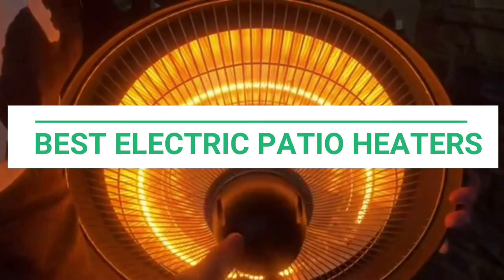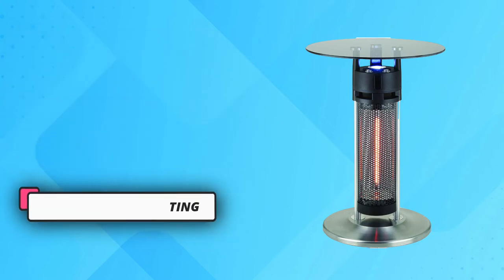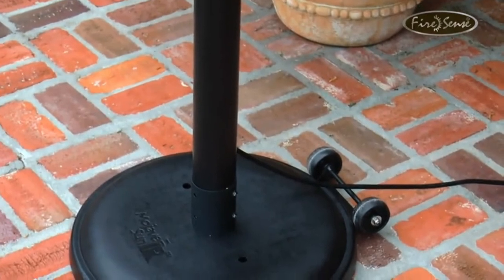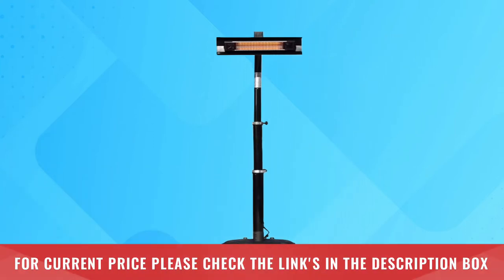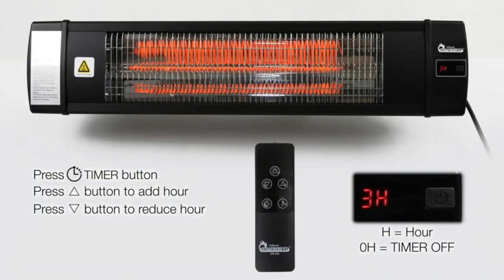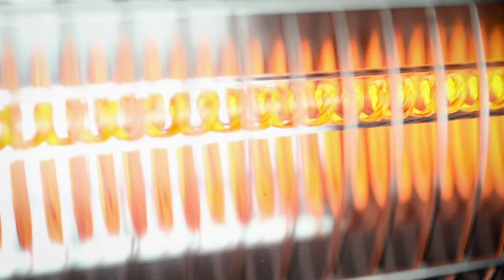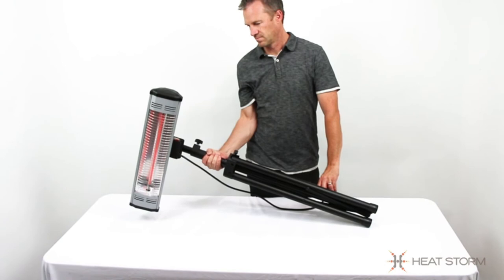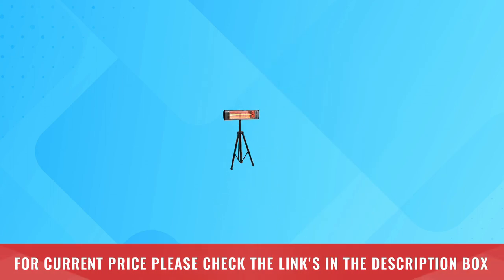Best Electric Patio Heaters Consumer Reports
As of my last update in September 2021, there were several highly-rated electric patio heaters available on the market. However, new models may have been released since then. It's always a good idea to check the latest reviews and ratings before making a purchase. Here are some popular electric patio heaters that were well-regarded at the time:

1. **Fire Sense Infrared Patio Heater:** This heater uses infrared technology to efficiently heat outdoor spaces without emitting any harmful emissions. It is easy to use and comes with multiple heat settings.

2. **Bromic Smart-Heat Electric Patio Heater:** Known for its sleek design and weather-resistant build, the Bromic electric patio heater offers both performance and aesthetics. It provides consistent heat and is suitable for commercial and residential use.

3. **AZ Patio Heaters Electric Parasol Heater:** This heater is designed to be mounted on patio umbrellas, making it a space-saving option for smaller outdoor areas. It provides focused heat and comes with adjustable settings.

4. **Ener-G+ Infrared Electric Outdoor Heater:** With a carbon fiber heating element, this heater delivers efficient and even heat distribution. It's also available in various sizes and styles to fit different patio setups.

5. **Dr. Infrared Heater Outdoor Patio Heater:** This heater combines infrared and convection heating technologies to warm up large outdoor spaces effectively. It has a sturdy build and includes a remote control for easy operation.

6. **Hiland Wall-Mounted Electric Patio Heater:** Ideal for saving floor space, this wall-mounted heater is easy to install and provides a consistent source of heat for your outdoor gatherings.

Remember to consider factors like the size of your patio, the heater's power output, safety features, and weather resistance when choosing the best electric patio heater for your needs. Always read customer reviews and product specifications to ensure you make an informed decision.

►What we do◄ Our team analyzes lots of Electric Patio Heaters Consumer Reports reviews that are designed for different kinds of users. We also take expert's suggestions to make the list of the Electric Patio Heaters Consumer Reports We will take into consideration quality, features, and price; so you can decide which device is best for you. We hope our findings will help you find the best Electric Patio Heaters Consumer Reports for the money.